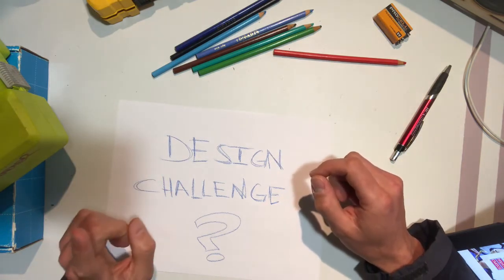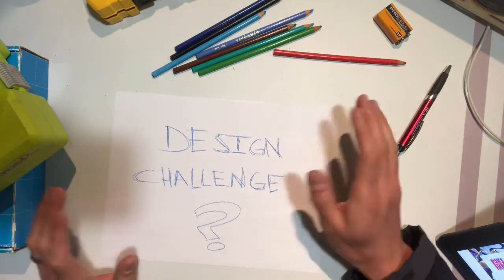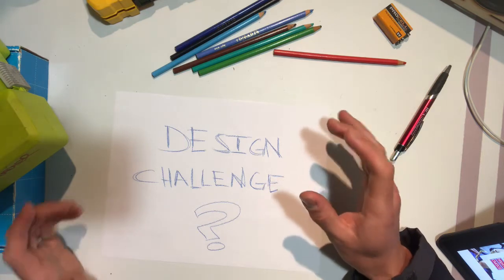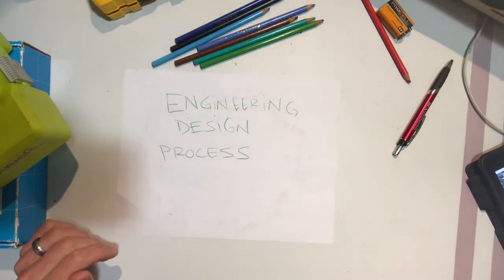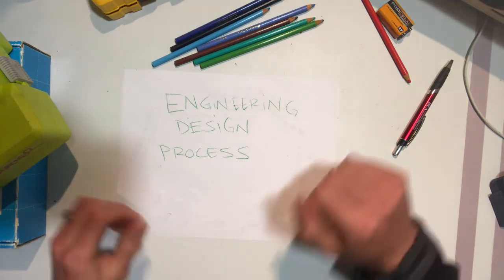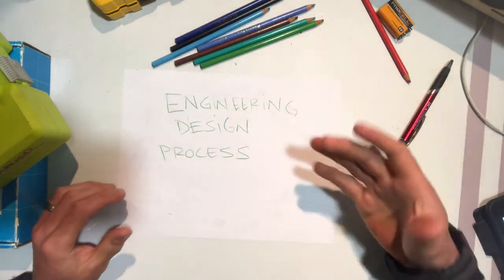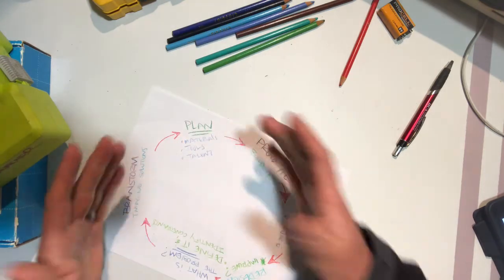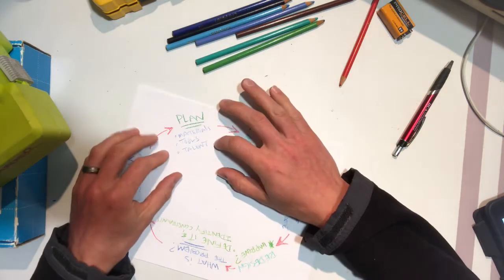Introduction to the (basic) Engineering Design Process